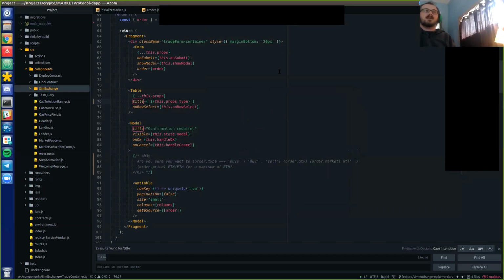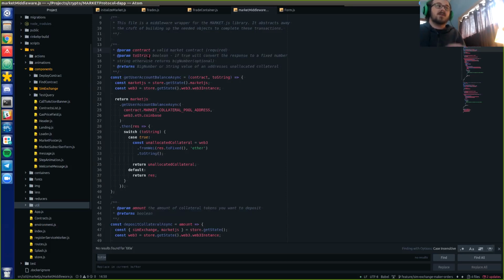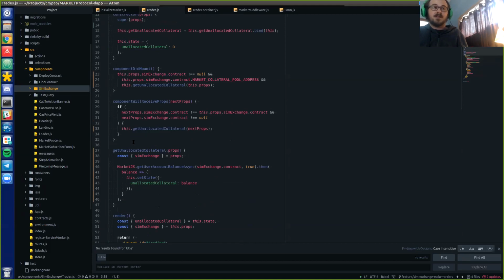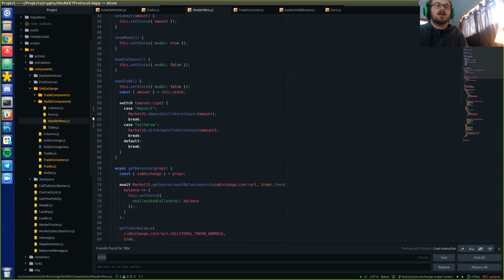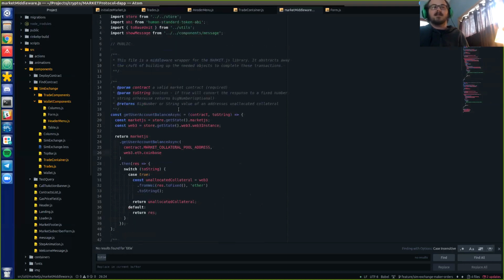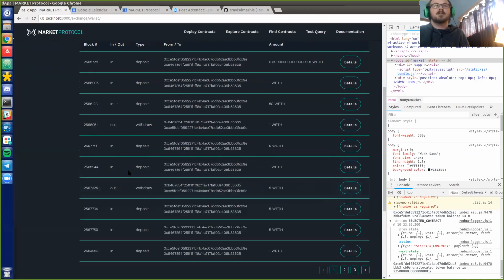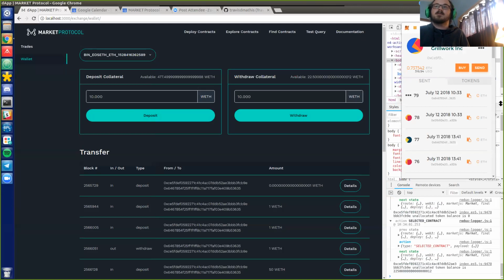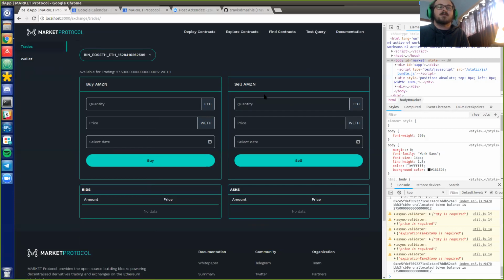Place an Order in the Simulated Exchange dapp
Travis Mathis, one of the MARKET Protocol Engineers, discusses dapp refactoring/MARKET.js integration, depositing/withdrawing collateral, and placing orders on the Simulated Exchange dapp.